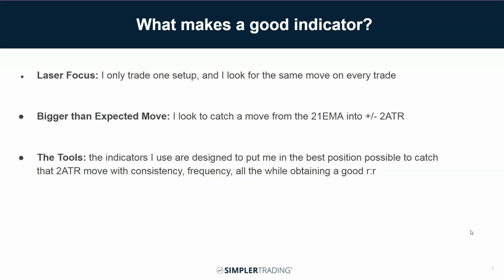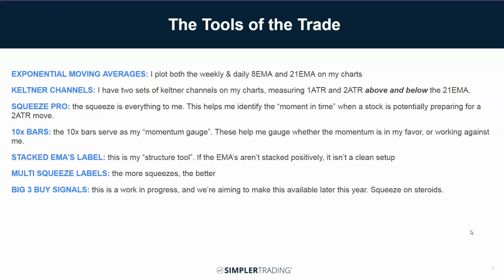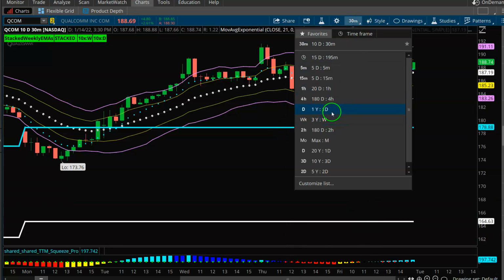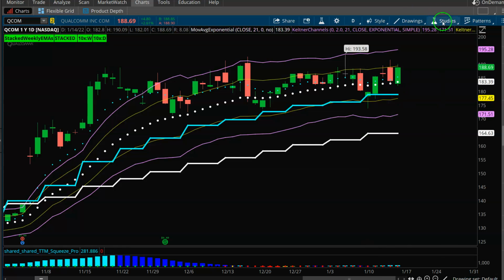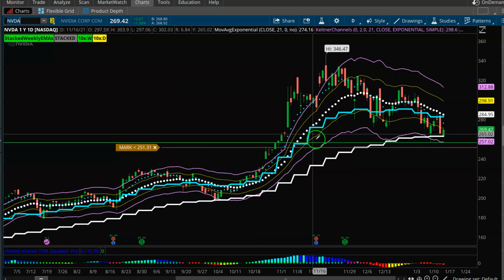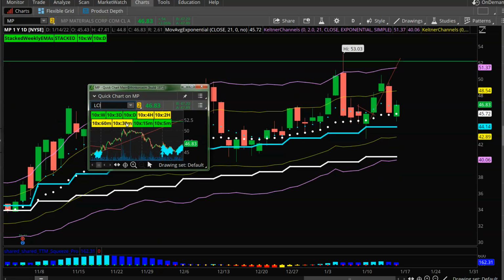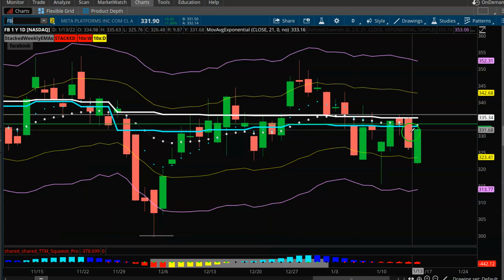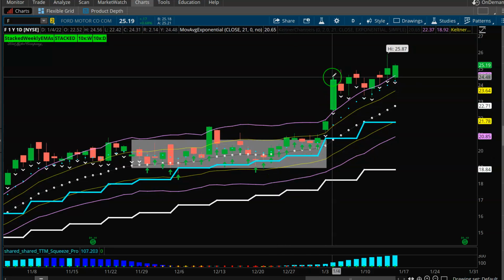My FAVORITE Swing Trading Indicators | Focused Trades x Simpler Trading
These are my favorite free & premium indicators, and the only tools I rely on! Let's take a deep-dive into the moving averages, keltner channels, 10x bars, and the rest of the indicators you see on my charts.

INDICATORS USED:

- 8 & 21 Period EMA's (weekly and daily)

- Keltner Channels

- Stacked EMA's label (5, 8, 21, 34, 55, 89EMAs stacked on top of each other)

- B3 Buy Signals

00:00 -- INTRO
00:15 -- INDICATORS, TOOLS OF THE TRADE
02:09 -- EXPONENTIAL MOVING AVERAGES
02:20 -- KELTNER CHANNELS
02:36 -- SQUEEZE PRO
03:28 -- 10x BARS
03:48 -- STACKED EMA's LABEL
04:18 -- MULTI SQUEEZE LABELS
04:47 -- BIG 3 BUY SIGNALS
06:10 -- EXPONENTIAL MOVING AVERAGES ON CHART
10:26 -- KELTNER CHANNELS ON CHART
12:49 -- SQUEEZE ON CHART
14:36 -- STACKED EMA's LABEL ON CHART
18:50 -- 10x BARS ON CHART
22:10 -- MULTI SQUEEZE LABEL ON CHART
24:40 -- BIG 3 BUY SIGNALS ON CHART
29:04 -- FORD TRADE EXAMPLE